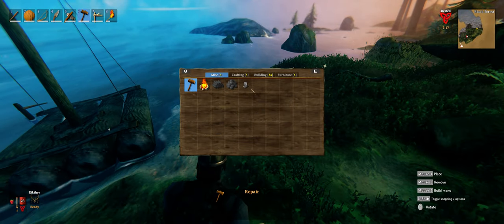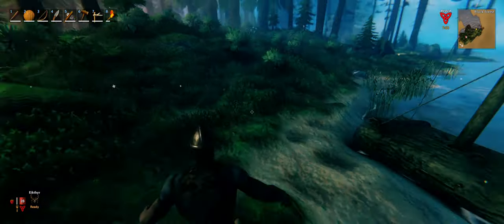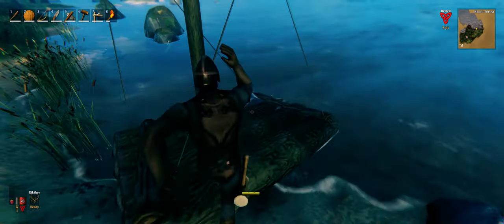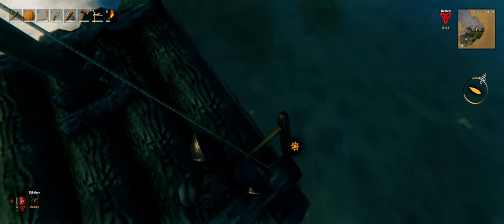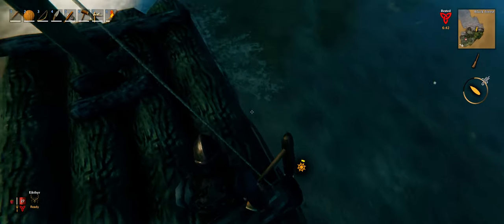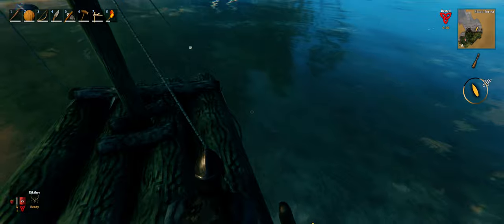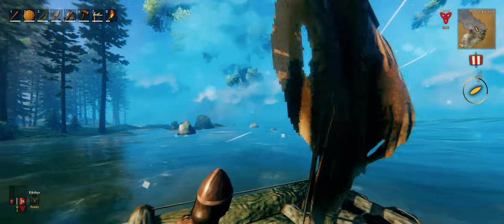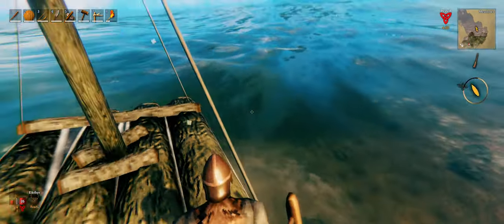Valheim | How to Sail a Raft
Just a quick video on how to sail a raft...

Valheim is a game about exploring a huge fantasy world inspired by Norse mythology and Viking culture. You start your adventure at the relatively peaceful center of Valheim. The further from the center you travel, the more challenging the world becomes. But you will also find more valuable materials that you can use to craft deadlier weapons and sturdier armor. You will also build your own Viking strongholds and outposts all over the world. Eventually, you will build a mighty longship and sail the great oceans in search of exotic lands … but be wary of sailing too far...